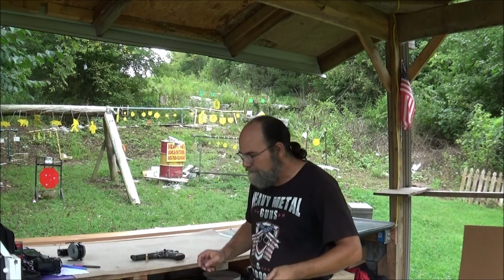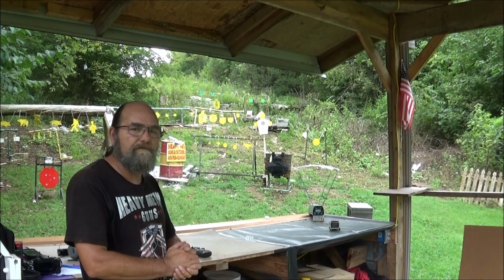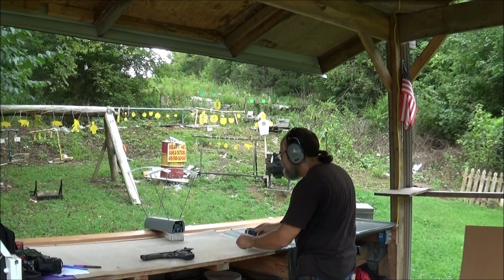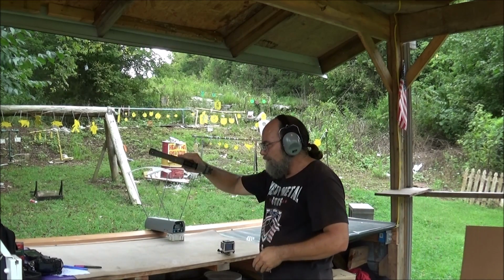325 Grain 50ae Chrono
325 Grain 50ae Chrono